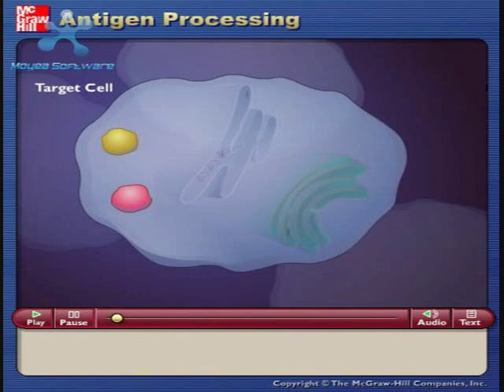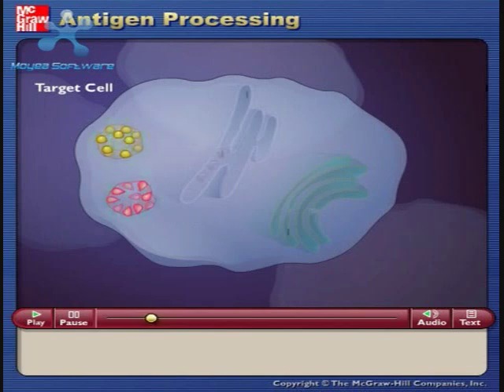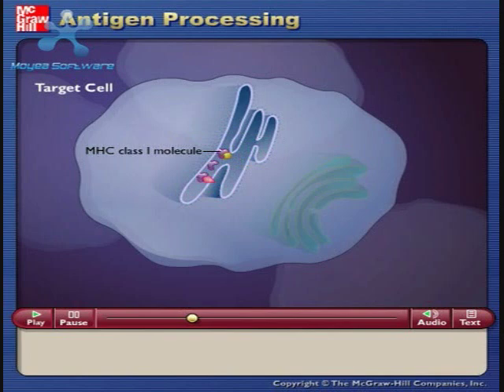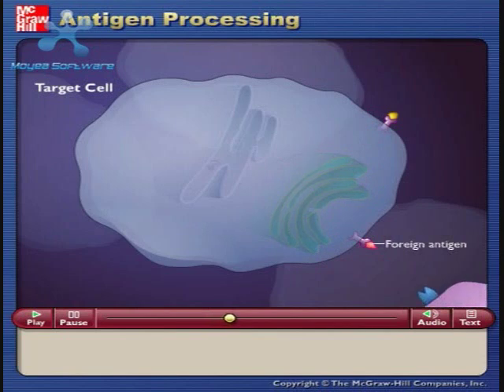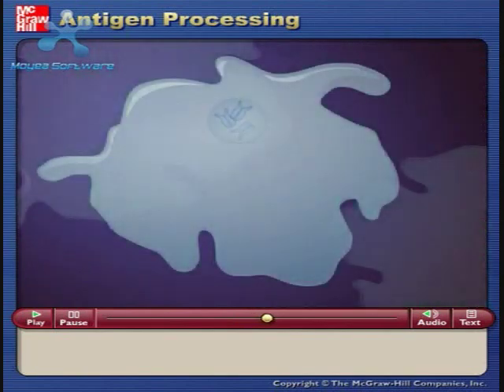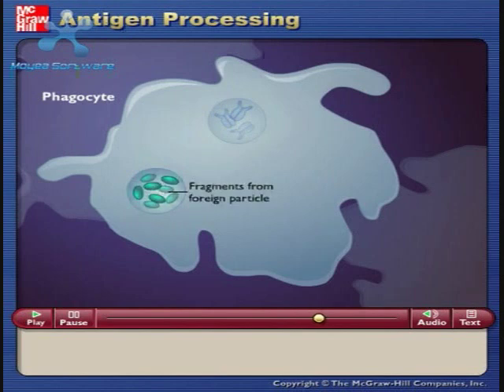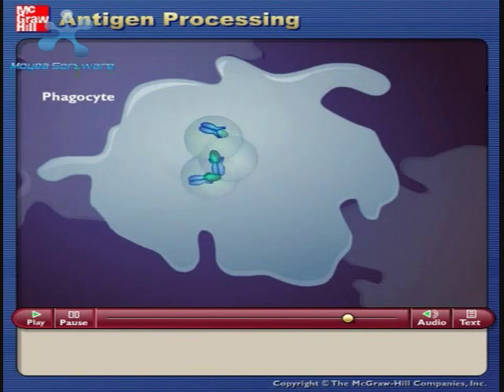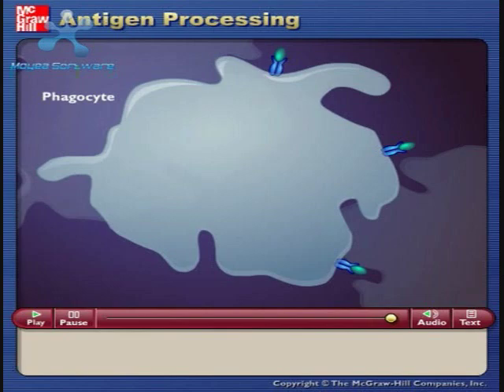Procesamiento de Antigenos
Descripción de la procesamiento de los antigenos segun su origen